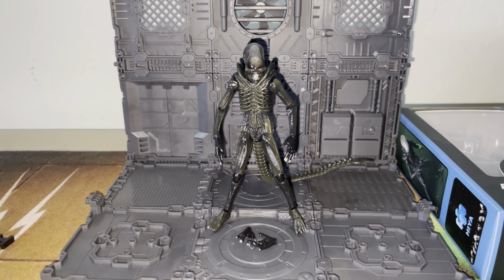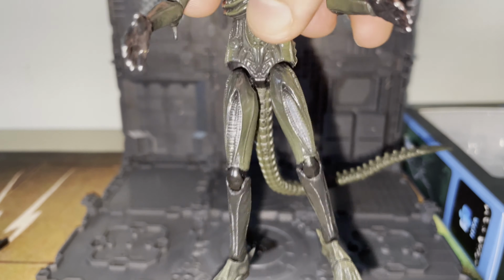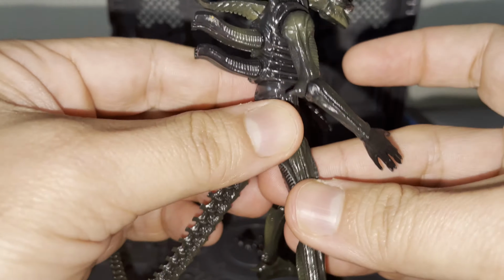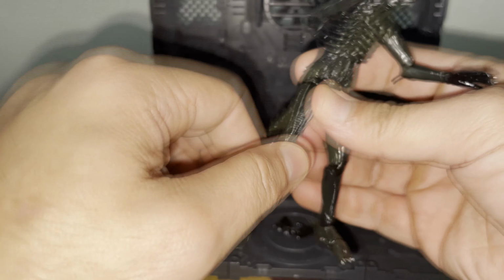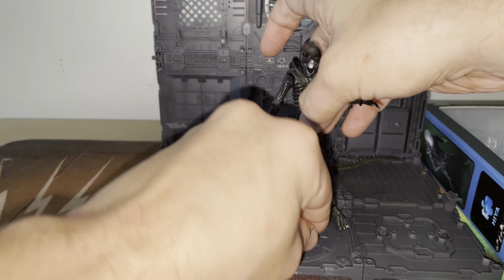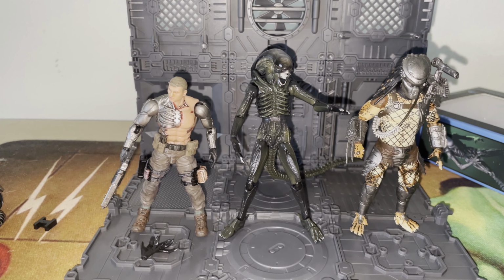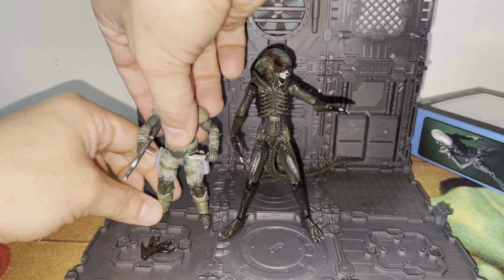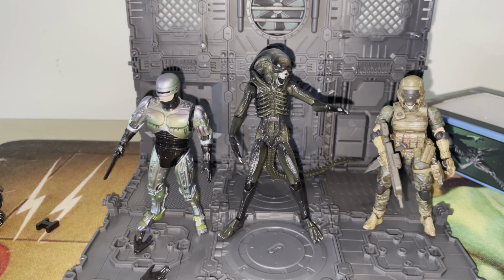Hiya Toys Alien BIG CHAP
Hello everybody! Here we have the one who started it all. BIG CHAP from Alien!!!